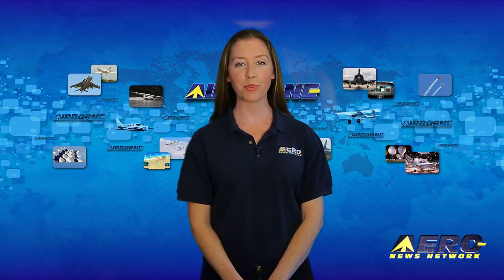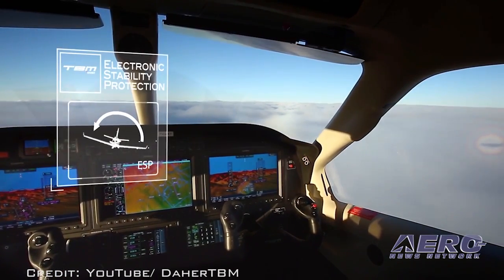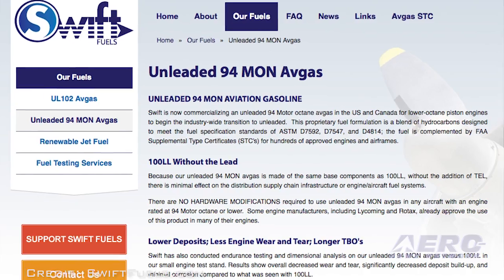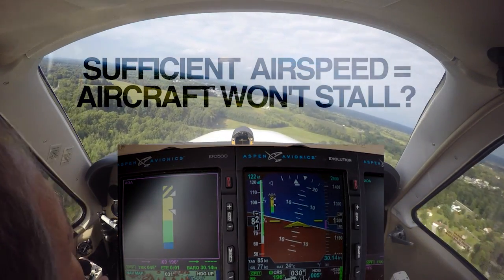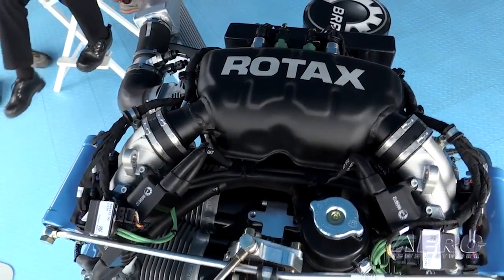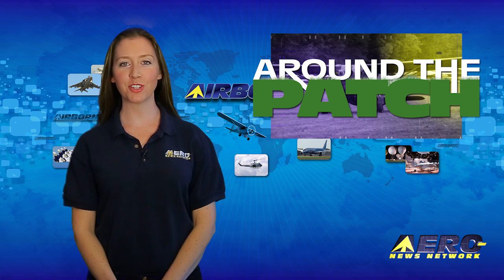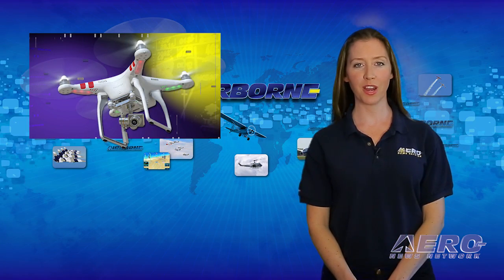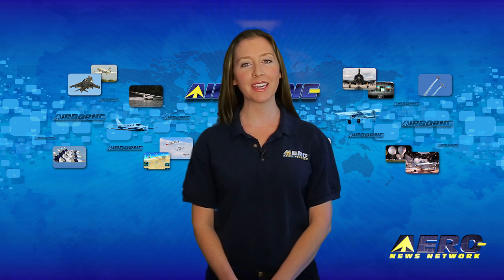Airborne 04.08.16: NEW TBM930, Swift Fuels, Rotax 915iS Flies!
Also: Senate FAA Reauthorization, Sporty’s Learn To Fly Course, WingX Pro Update, Spaceport America

Daher has unveiled the expanded selection of its TBM very fast turboprop aircraft family, which now consists of the TBM 900 and the TBM 930 version. As a function of this unveiling, Daher’s TBM 930 made its North American debut at Sun ‘n Fun. Daher has introduced the e-copilot function on Model Year 2016 aircraft for both the TBM 900 and TBM 930, which incorporates, among other things, and angle of attack indicator and electronic stabilization and protection that prevents against underspeed and overspeed conditions. It also includes an emergency descent mode which places the aircraft in automatic descent to 15,000-feet in the event of cabin depressurization and lack of pilot response. As the aviation industry continues to move toward a drop-in replacement for 100 low lead avgas, Swift Fuels has launched a new unleaded aviation fuel with a motor octane number, referred to as MON 94... They call it UL 94. In a news conference at Sun 'n Fun, Swift Fuels CEO Chris D'Acosta said that the new fuel is acceptable for about 65 percent of the general aviation airplanes in service today. Not all first flight stories are about airplanes. In this case, the big news is about a new engine that Rotax is bringing to the market for light aircraft. The new Rotax 915 iS is bound to make an impact in the light airplane and helicopter regime. During the press conference at Sun ‘n Fun, Rotax gave an update on the development of their 135 horsepower Rotax 915 iS, a 4- stroke, 4-cylinder turbocharged aircraft engine. The engine is scheduled for serial production second half of 2017. All this -- and MORE in today's episode of Airborne!!!

Airborne 04.08.16 is chock full of info in this Daily News Episode, Friday, April 8th, 2016... Presented by Aero-TV veteran videographer and Airborne Hosts Brianne Cross and Christopher Odom, and supported by ANN CEO/Editor-In-Chief Jim Campbell, Chief Videographer Nathan Cremisino, and Aero-Journalists Tom Patton, and Earl Downs, this episode covers:

Daher Presents Its New Range Of TBM Aircraft
Swift Fuels Introduces MON-94 Unleaded Aviation Gasoline
Maiden Flight Of Rotax 915 iS Engine
Amendment To Senate FAA Reauthorization Act Would Broaden UAV Use
Ongoing Enhancements Made To Sporty’s Learn To Fly Course
First Success Seen In Autonomous Aircraft Collision Avoidance System
WingX Pro Rolls Out New Non-Linear Technology
Spaceport America Announces Five-Year Launch Partnership